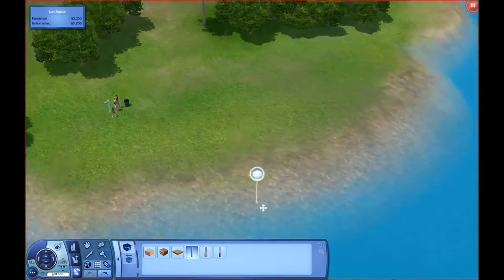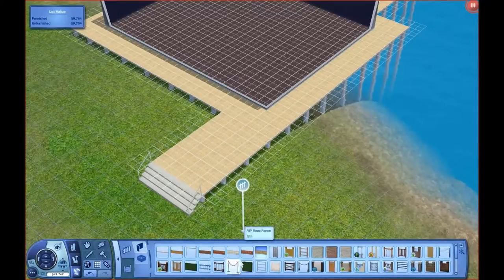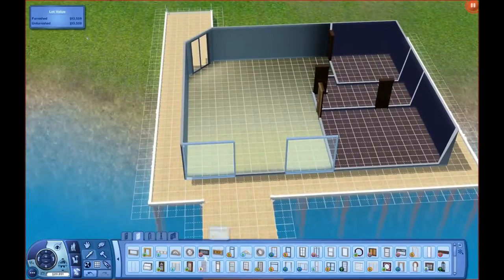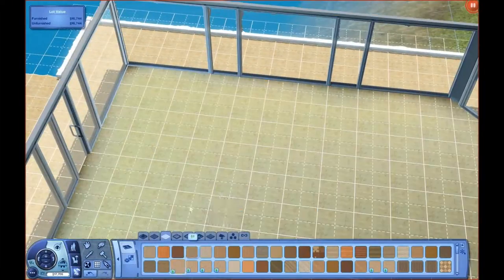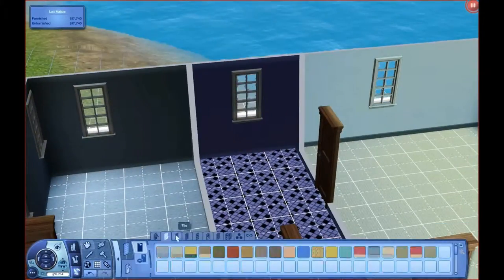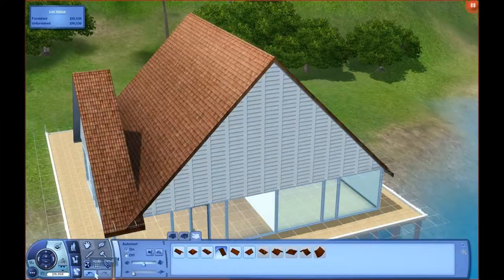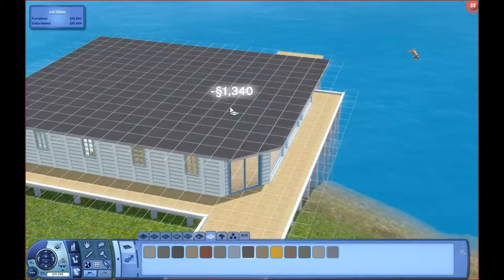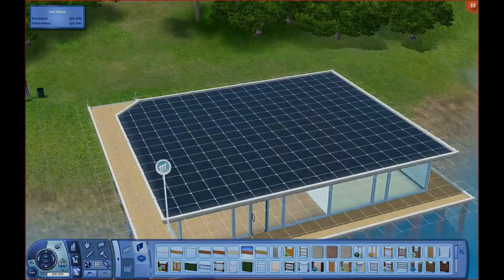Sims 3 Let's Play House Building!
Hello everyone and welcome to my video of me attempting to build my Let's Play family a house on the island we just brought! With the money we have it's not the greatest so I tried my best to make it half decent! I had like 30,000 simoleons and I think it turned out better then I thought.
I took some screenshots but I hope you guys see it more in my p-coming Let Play videos :).